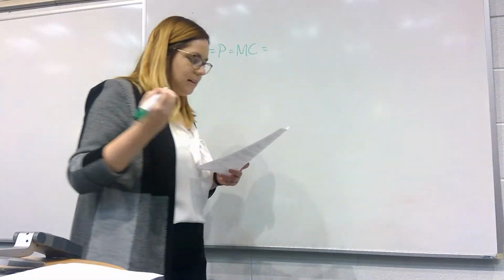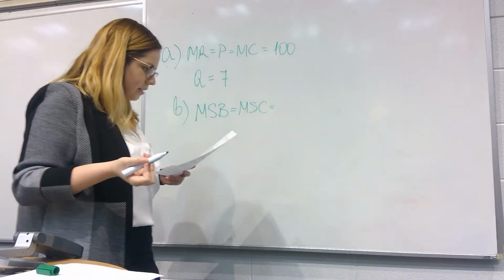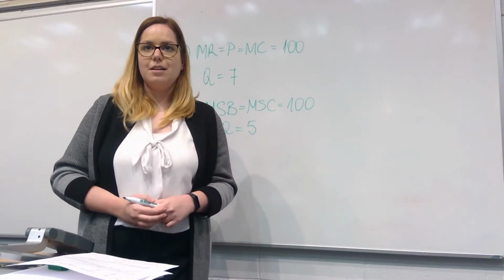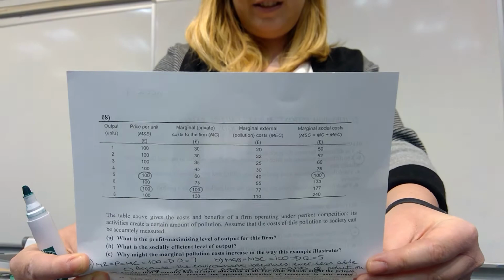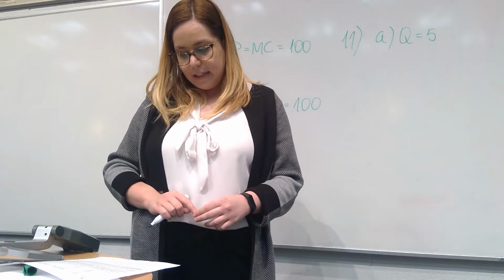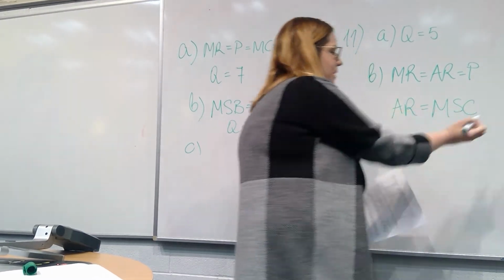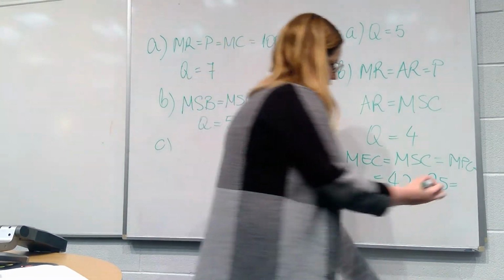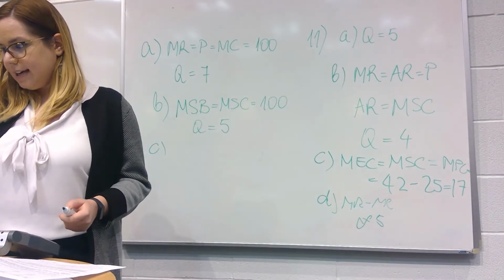9 - Economics For Managers - Tutorial Discussion - Market Failure, Externalities and Public Good